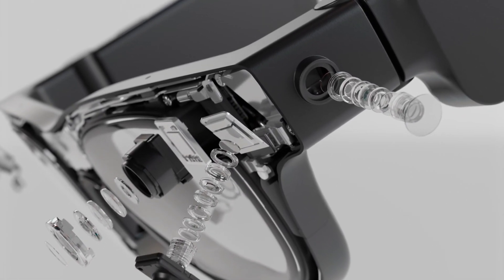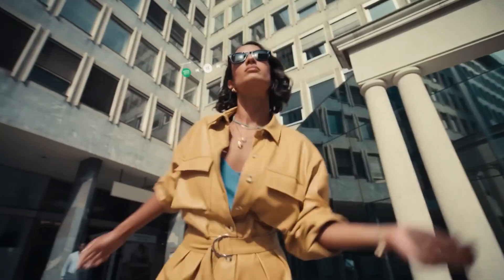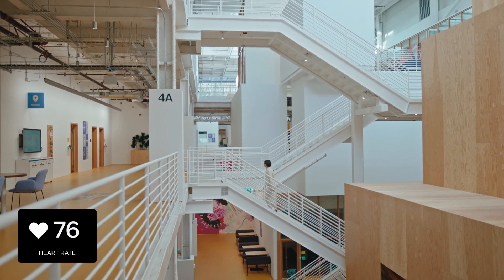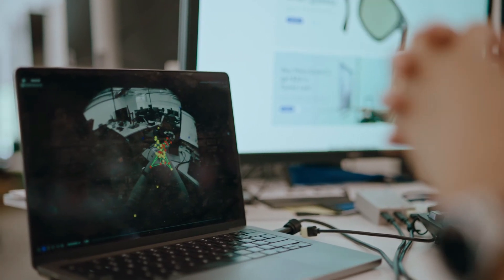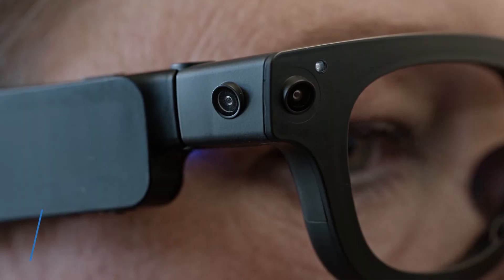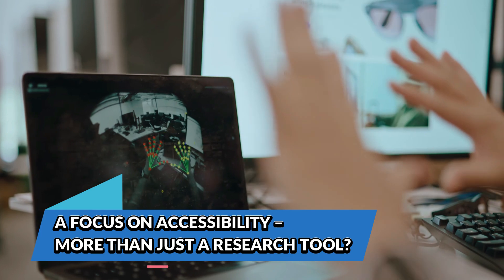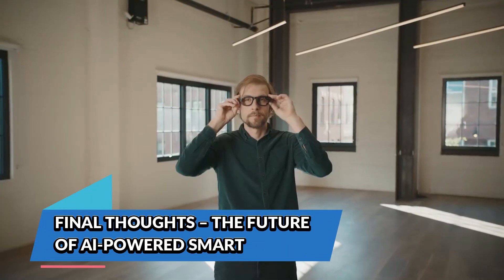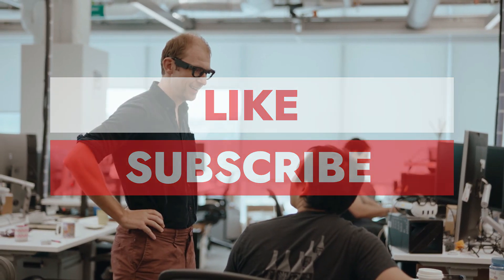Meta Announces Aria Gen 2 – Features, Specs & Everything You Need to Know!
Meta has officially announced the Aria Gen 2, bringing the next evolution of smart glasses with advanced features and cutting-edge AI integration. Packed with upgraded sensors, improved design, and seamless AR capabilities, the Aria Gen 2 is set to redefine wearable technology. This latest release focuses on enhanced real-time data processing, better connectivity, and a sleek, lightweight form factor, making it an essential upgrade for tech enthusiasts. With Meta’s continued push into augmented reality, this headset is expected to compete with the latest in AI-powered wearables.

0:00 Intro
0:51 A Research-First Approach – Why Aria Exists
1:46 Upgraded Sensors – Smarter Than Ever Before
3:06 On-Device AI Processing – No More Cloud Dependency
4:26 How Aria Gen 1 Was Used – Real-World Applications
5:15 A Focus on Accessibility – More Than Just a Research Tool?
5:53 When Can Researchers Get Their Hands on Aria Gen 2?
6:24 Final Thoughts – The Future of AI-Powered Smart Glasses?